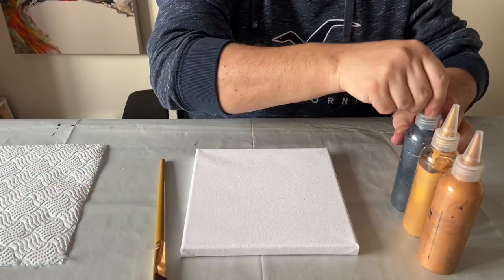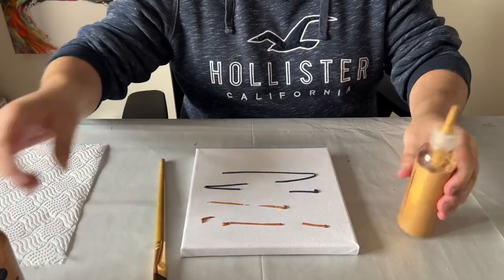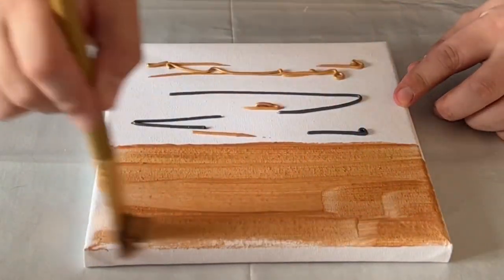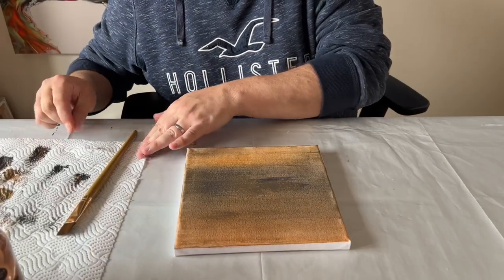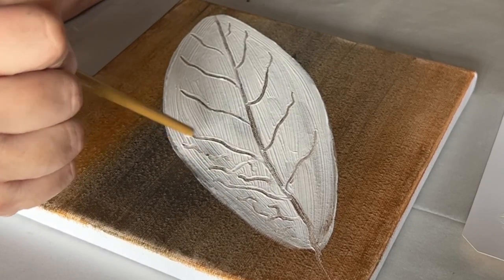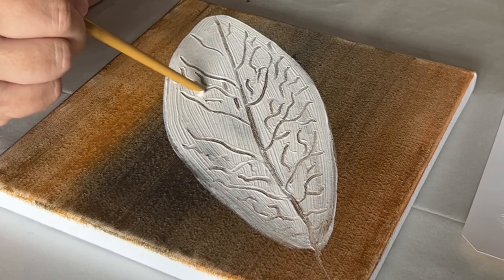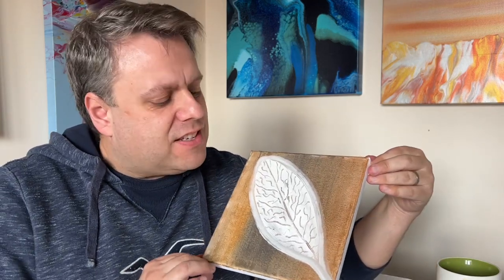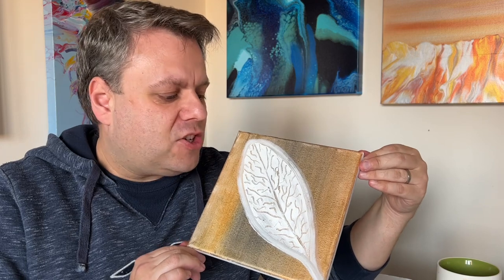Etching Fall Leaves ~ Using ART to CALM your Mind ~ Mindful Mondays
A guided exercise of how to inject art into a Mindfulness practice to help you stop, pause and turn off autopilot. You don't have to be an artist or good at art to do this - this is for EVERYONE.

Welcome to a brand-NEW series from me each week, on a Monday, to raise awareness of a project I have recently launched - Art for Mindfulness. A new exercise will be released every Monday.

I have written a NEW Online Course and I know you will LOVE it.  The course is packed full of information and mindfulness exercises and is available worldwide!

I explore what mindfulness is, with the injection of art and creativity. I truly believe you can enjoy art and mindfulness combined to enhance your own wellbeing.

Look out for new videos - dedicated to Mindfulness using art and creativity - each Monday. Get a flavour of how I practice Mindfulness and how you can inject art into the practice.

Mark